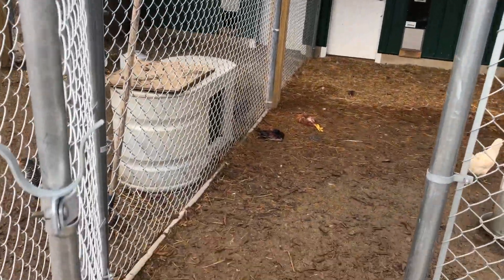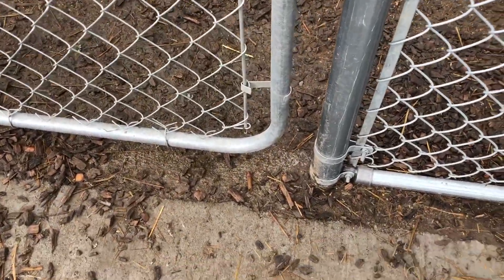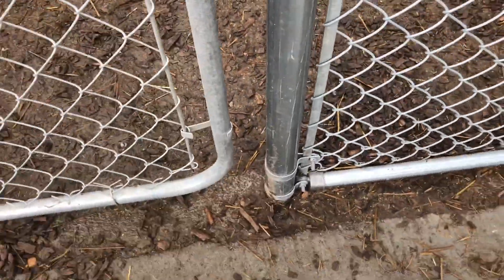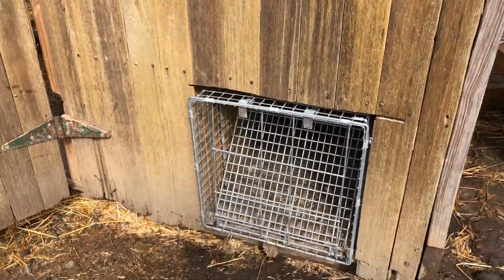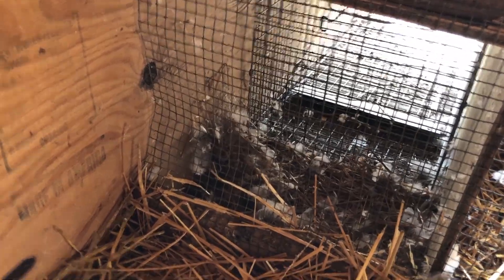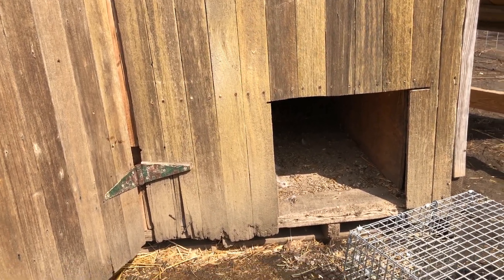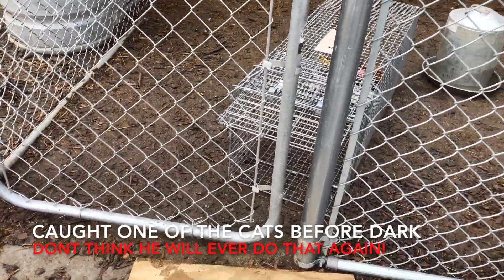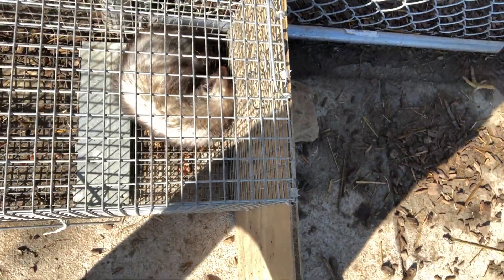Protect Your Chickens from Predators - MUST WATCH if you have chickens!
There is no better way to protect your chickens than this.  Even if you keep them safe during the night, you may get predators that come around during the day like we have.  The only way to really protect them is catch and remove potential predators.  BEFORE MAKING COMMENTS...PLEASE READ!!!
Nothing worse than having to euthanize a beautiful Bobcat but once they get the taste for Duck and Chicken, there is no turning them off. I have banned many folks on YouTube on my channel for comments such as "Hope you burn in hell" etc. Ask yourself how you would feel if they were killing and eating your outdoor pets? Maybe you should keep your dog or cat in a cage? I love nothing more than watching them in the wild and walking through my yard. Did that for years before raising fowl. My fowl are LOCKED up overnight! They come during the day and take them from the yard and 50 yards from house. Tried live trapping until the state told me it was illegal to move them. THEY encouraged me to shoot them as only solution. Before leaving rude, unprofessional comments, "how would you feel if it killed your child's pet cat?" They have killed the kids pet cats, ducks, and chickens. Feel free to send the funds for lost fowl and I would gladly quit shooting them.NOTE: The "Bobcat" have killed $1-2k worth of our fowl over the last 4 years, including the kids pet cats (during the day in the YARD) Here at Beyond Seclusion, we have had some great bobcat hunting over the years. Come on a hunt with me and see for yourself. We are looking for the “right” guests, looking for a fun, safe, hunt with family or friends. Go to our webpage to learn more.